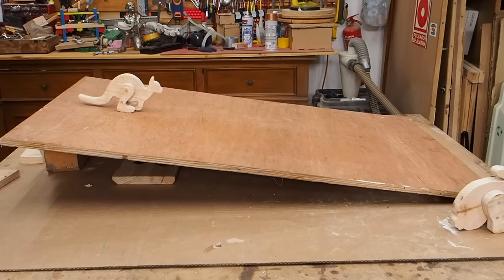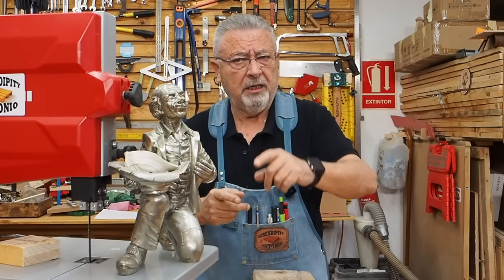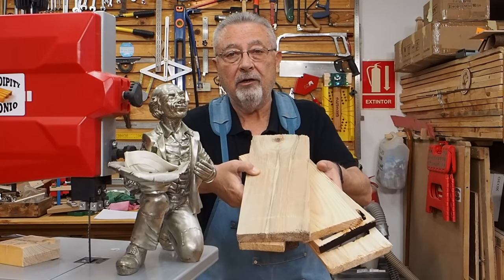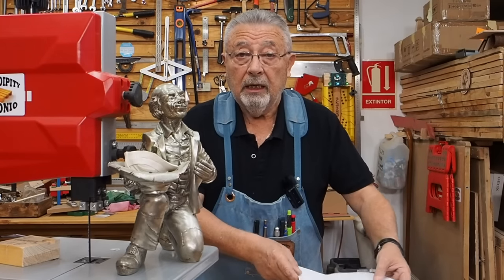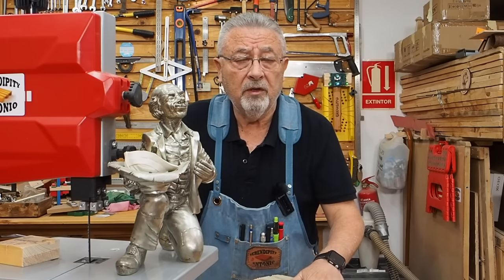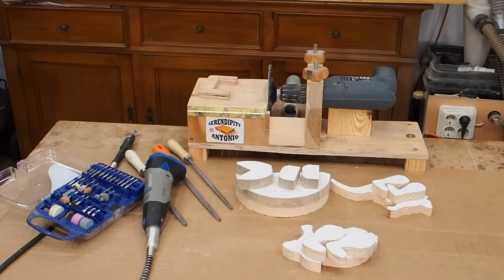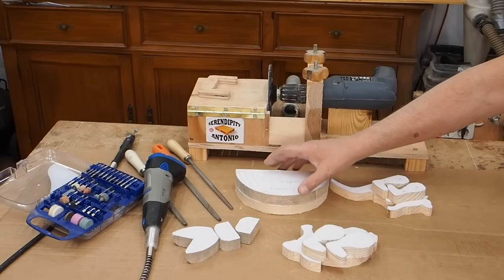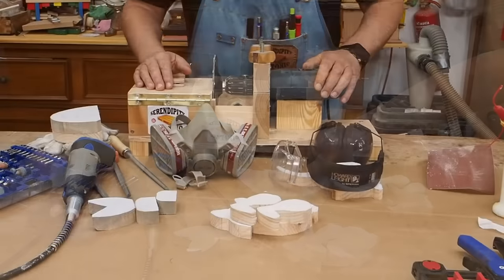🦘Los juguetes de madera más divertidos,🐳 animales que caminan solos 🐇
Los juguetes de madera siempre han sido muy populares entre niños y adultos, y estos animales andarines son sin duda uno de los más divertidos. En este video podrás ver cómo estos increíbles juguetes de madera cobran vida por sí solos gracias a la inercia y al equilibrio.
Además de enseñarte a hacerlos, tendrás los planos gratis para descargar y que puedas hacerlos tú.

Nuestra TIENDA en Amazon
Sierra de cinta

*IMPORTANTE* Contestamos al 99,99% de los comentarios que nos hacéis, y además los marcamos con un ❤️ solo dejamos de contestar algunos que por sí mismos quedan contestados y retratados los que los hacen. Si eres una marca y quieres plantearnos una colaboración, te avisamos que no hacemos cualquier cosa, o sea, tiene que estar de acuerdo con nuestra temática y tiene que ser muy interesante para los suscriptores y el público objetivo, en caso contrario es muy probable que no la aceptemos, no obstante, inténtalo, a lo mejor cuela 🤓 a veces Manolito dice que sí.